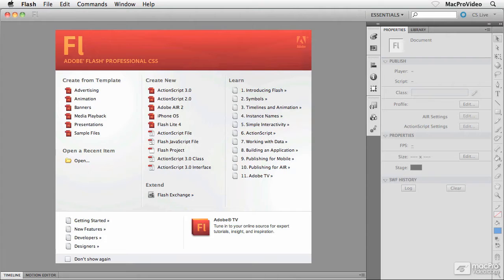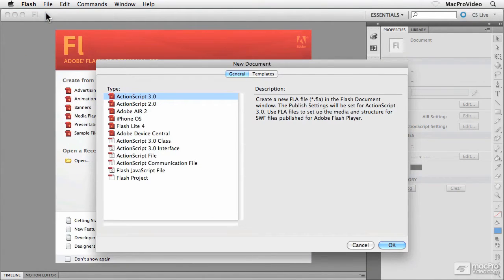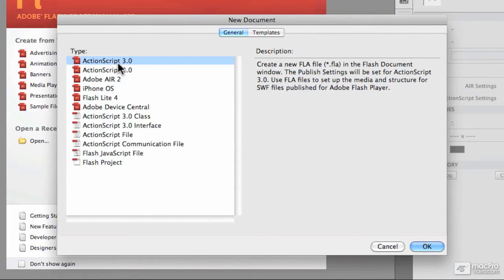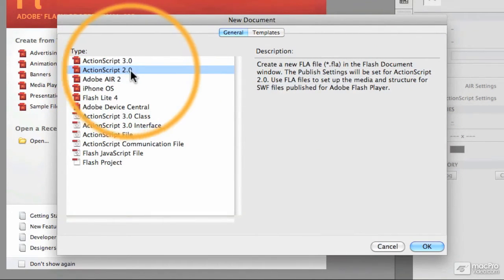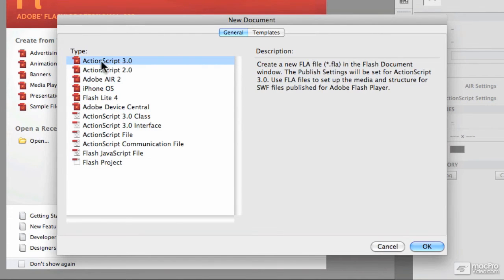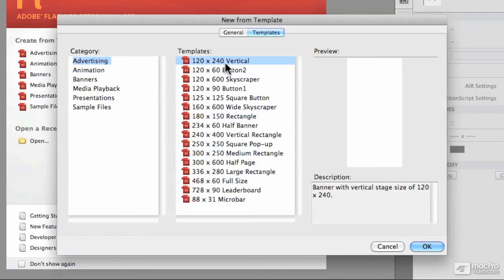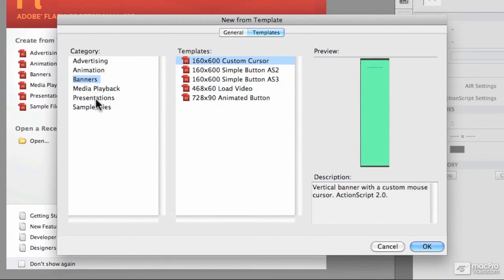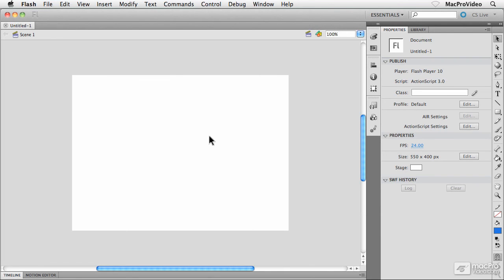4. Creating New Movies - Flash CS5 101: Core Flash CS5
Creating new documents with the Welcome Screen and the New Document pane. Download or watch this and many other tutorials at macProVideo.com